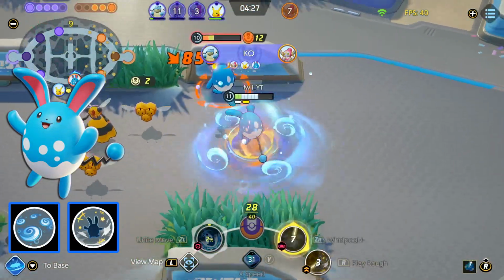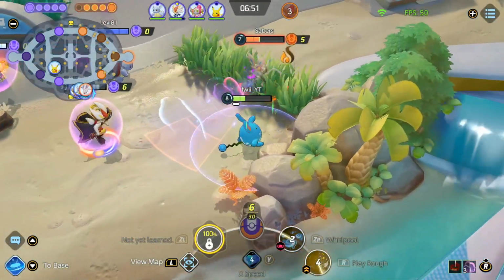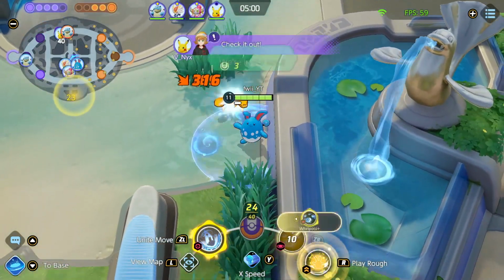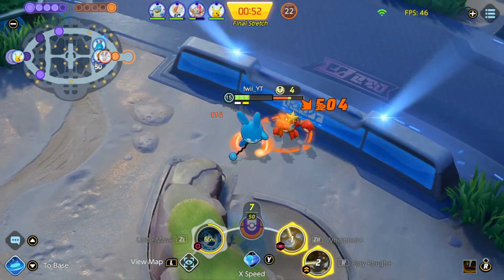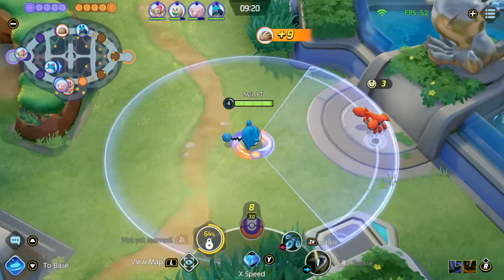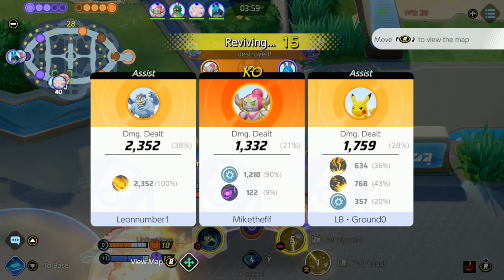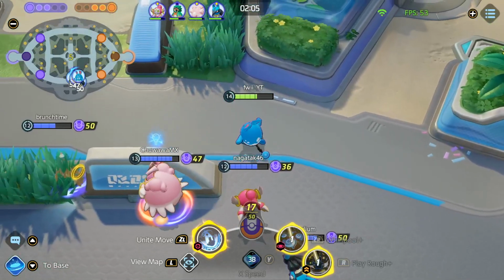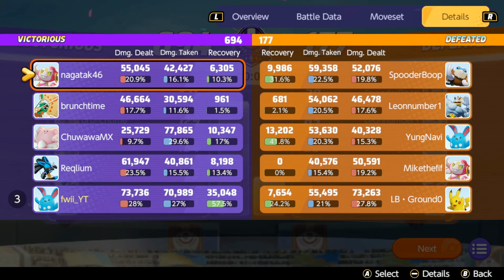Azumarill *Best Build* For Master Rank - Pokemon Unite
0:00 Intro Build
1:42 Game 1
12:25 Game 2

Pokemon Unite , Pokemon Unite  gameplay, Pokemon Unite  Guides